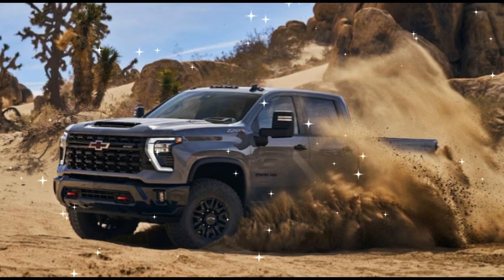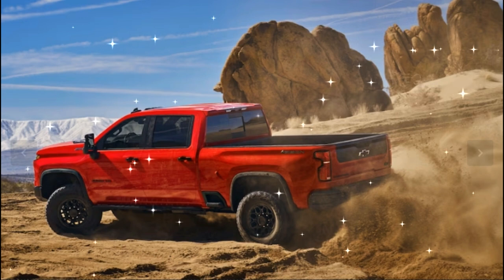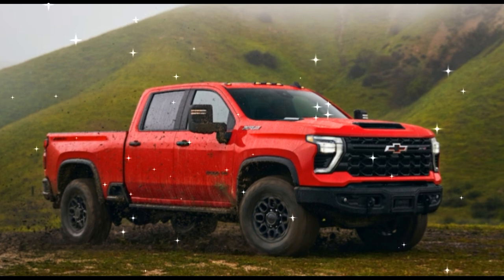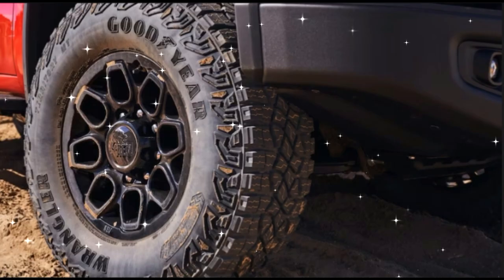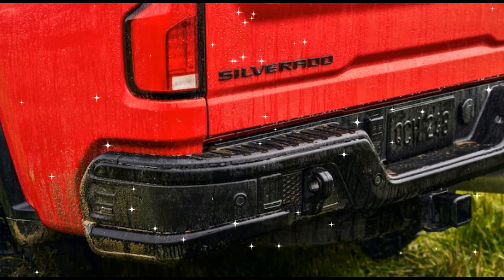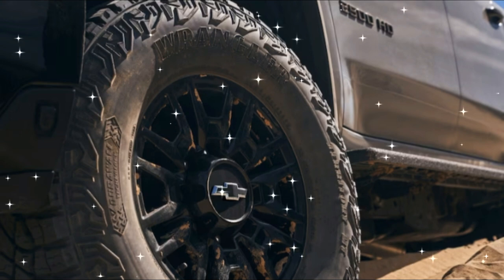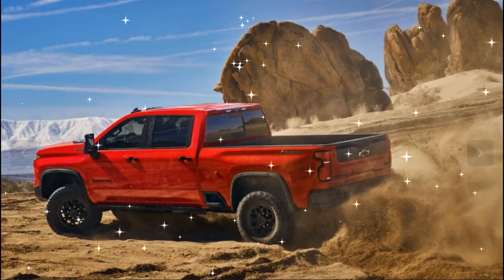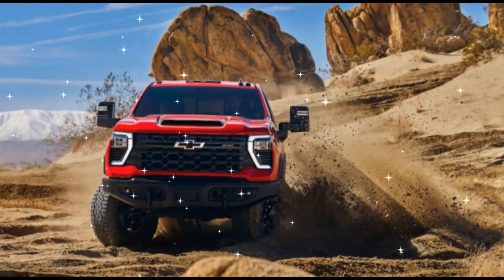2024 Chevrolet Silverado 2500 HD ZR2 / ZR2 Bison First Look: Better Late Than Never English Us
2024 Chevrolet Silverado 2500 HD ZR2 / ZR2 Bison First Look: Better Late Than Never English Us
The Ram 2500 HD Power Wagon has been around on and off in one form or another since 1940. Ford's answer, the F-250 Tremor, since 2019. And GM? Well, it's hoping you won't mind its fashionably late entrance into the heavy-duty off-roader space, revealing two new overland-ready variants of the Chevy Silverado HD to make up for lost time: the 2024 Chevrolet Silverado 2500 HD ZR2 and 2024 Chevrolet Silverado 2500 HD ZR2 Bison.
Meet The Heaviest Off-Road-Ready Chevy
Building off the refreshed-for-2024 Silverado HD, the new Chevy Silverado HD ZR2s pick up where the lesser Z71 models leave off in an attempt to lure the younger, more affluent buyers that typically go for Ford Super Duty Tremors and Ram Rebels and Power Wagons back into the Chevrolet camp. Built on the bones of the three-quarter-ton Silverado 2500 HD (the Tremor remains the sole pickup in the segment available in a one-ton format), the new heavy-duty ZR2's biggest changes come at the truck's four corners.

Three-spool MultiMatic Dynamic Suspension Spool Valve dampers, first seen on the 2015 Camaro Z/28 but more commonly found underpinning the Colorado and Silverado 1500 ZR2s, team with a 1.5-inch suspension lift to improve ground clearance and ensure that the HD ZR2 is as at home towing and hauling as it is flattening dunes and scrambling over rocks. Silverado HD ZR2-specific front control arms and steering knuckles round out the undercarriage changes up front, while a rear electronic locking differential finishes off the truck. Chevy claims the HD ZR2's exclusive new off-road mode, coupled with new 35-inch all-terrain tires on 18-inch wheels, will negate the need for the locking front differential the smaller ZR2 trucks use.
Other notable changes include full underbody skidplates; the front skidplate is built from aluminum, while the transfer case gets steel shielding.

Amidst persistent rumors of a high-po Silverado 1500 ZR2 "Meteor," the new Silverado 2500 HD ZR2 makes do with the same revised-for-2024 engines as the rest of Chevy's heavy-duty lineup. The base engine is a 6.6-liter gas V-8 good for 401 hp and 464 lb-ft of torque, paired with an Allison 10-speed automatic. Optional—and expected to make up about 70 percent of Silverado HD ZR2 sales—is a Duramax 6.6-liter turbodiesel V-8 making a healthy 470 hp and 975 lb-ft of torque, also paired with the Allison 10-speed. Four-wheel drive is standard.
In their most potent forms, the Chevy's Ford rival puts out 430 hp and 435 lb-ft (gas V-8) and 500 hp and 1,200 lb-ft (turbodiesel V-8), and Ram rivals put out 410 hp and 429 lb-ft of torque (gas V-8), and 370 hp and 850 lb-ft (the Rebel's turbodiesel I-6; the Power Wagon is gas-only).

Available solely in the ever-popular crew cab/short bed configuration (6.8 feet in this case) the Silverado HD ZR2 package is finished off with unique styling, meaty red tow hooks up front, a "flow-tie" Chevy badge in the grille, and a high-content (but easy-to-wipe-down) interior reminiscent of those in loaded LTZ and High Country models. Technology remains front and center in the new HD ZR2, featuring a standard 13.4-inch infotainment screen and a 12.3-inch instrument cluster display, as well as an optional 15-inch head-up display capable of displaying an inclinometer.
What About The Silverado HD ZR2 Bison?
Like the Colorado and Silverado 1500 ZR2, the new Silverado 2500 ZR2 also gets a range-topping Bison variant co-developed with overland icon American Expeditionary Vehicles, better known as AEV. The Silverado 2500 HD ZR2 Bison sports unique steel bumpers with integrated winch provisions and recovery points, stamped steel skidplates underneath to protect the engine, steering rack, transfer case, and exhaust, as well as unique wheels and interior trim.
How Does The Silverado HD ZR2 Compare To The Ford F-250 Tremor And Ram 2500 Rebel And Power Wagon?
Being late to the party allowed Chevy the luxury of tweaking the Silverado HD ZR2's specs to match up favorably to its Ford F-250 Tremor and Ram 2500 Rebel and 2500 Power Wagon rivals. Like the Tremor and Rebel, the Silverado HD ZR2 is designed and engineered to offer robust off-road capability without compromising towing or payload capacities. Gas HD ZR2s can haul up to 3,397 pounds in the bed, besting the Rebel's 3,140-pound and the more off-road-focused Power Wagon's 1,660-pound ratings, but falling short of the lighter, aluminum-bodied F-250 Tremor's 4,053-pound capacity. Diesel HD ZR2s can tow up to 18,500 pounds, besting the Rebel's 16,850, Ford's 15,000, and Power Wagon's 10,620 pounds.